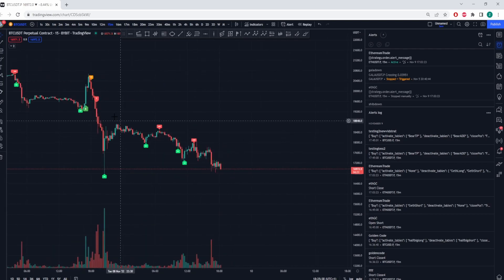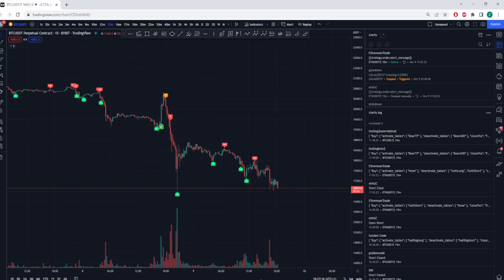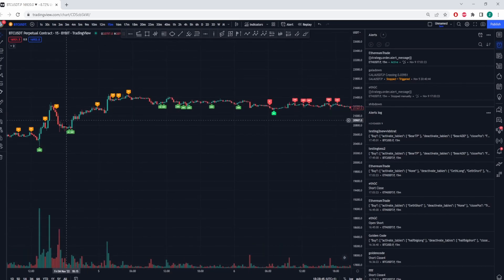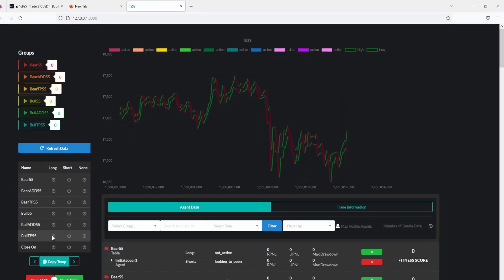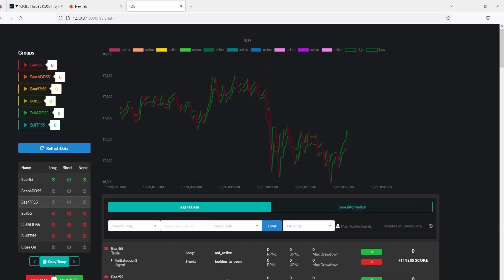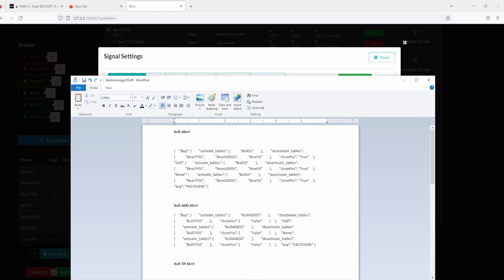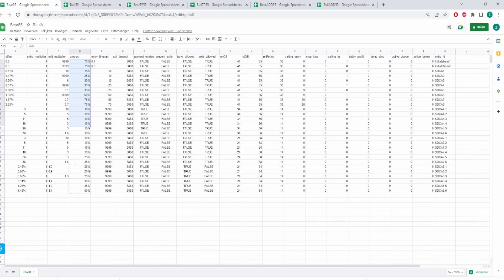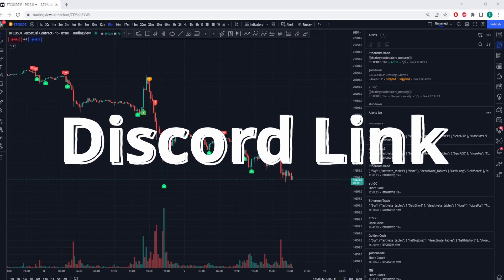Improving our Algorithm - Genesis-Algo | Bybit HFT Trading bot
In this Video we will go over the recent improvements that have been made to the HPH Algorithm.